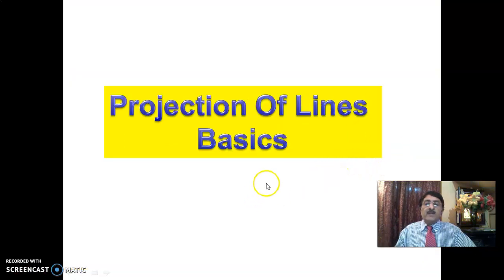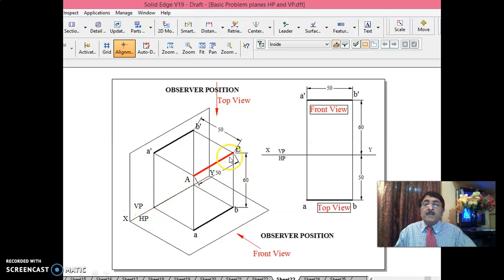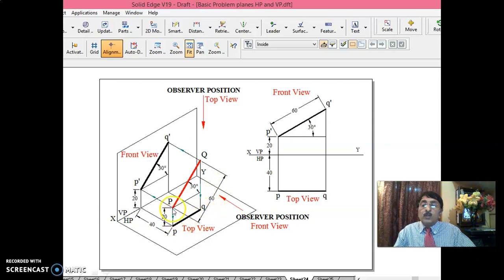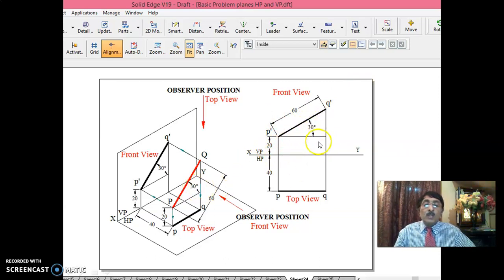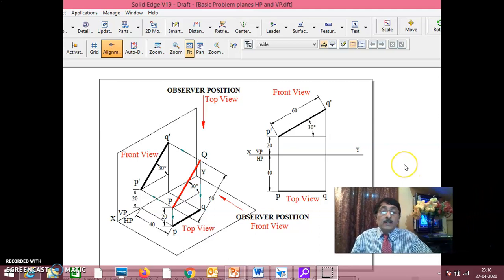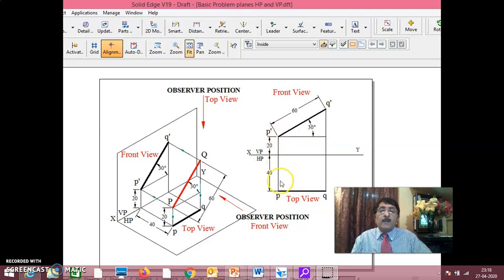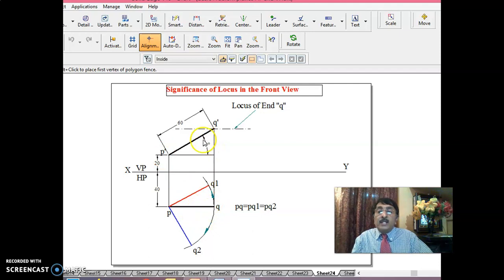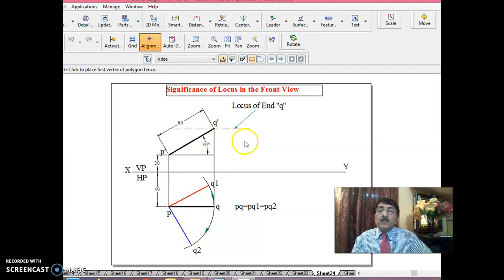Projection Of Lines Session 1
By Dr.B.Gurudatt’s CAED Video Tutorials on Projection Of Straight Lines.
These tutorials will help all first year engineering students to understand clearly every  concepts pertaining to Projection of straight lines including Mid-Point Problems and application of straight lines. After going through my videos, students can solve any complex problem given in the university examinations.